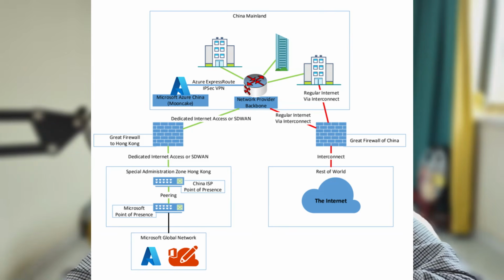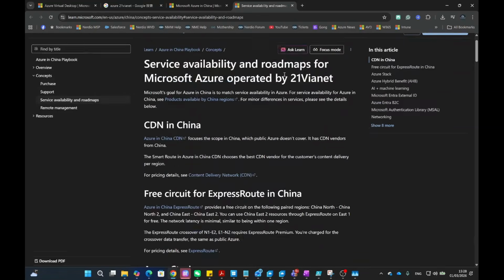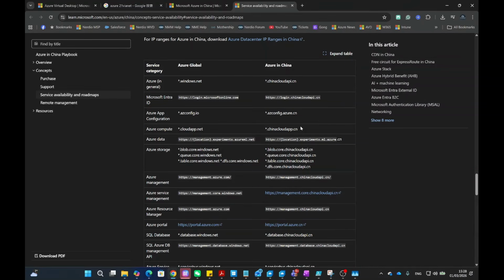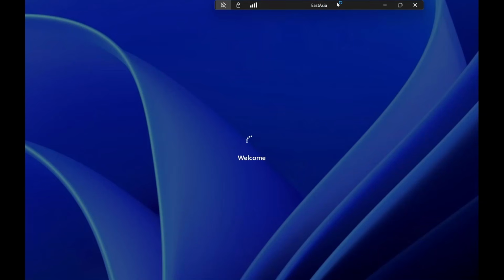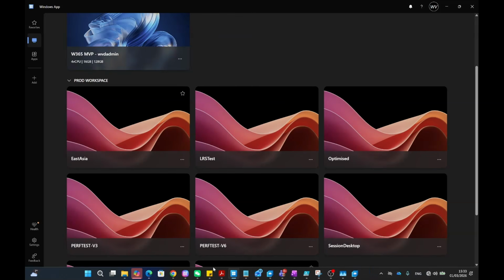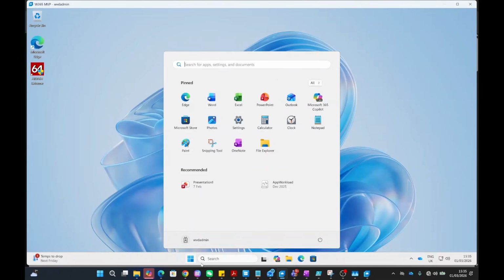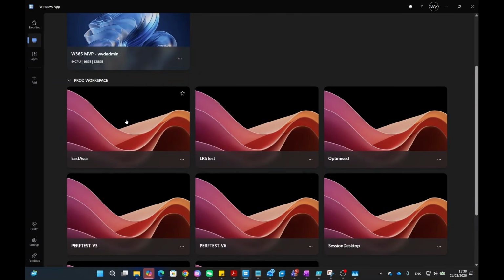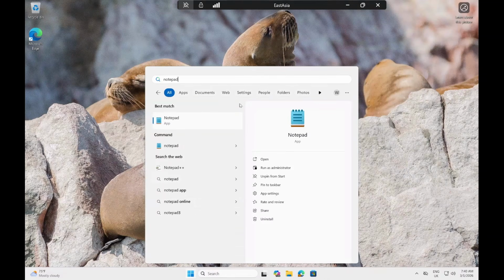I Tested Azure Virtual Desktop & W365 From China — Here's What Happened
Have you ever wondered if Microsoft cloud services actually work from inside China? In this video, I put Azure Virtual Desktop &  Windows 365 to the test — live from China while on holiday.

I tested direct connections vs VPN (Hong Kong & Singapore) to see what works, what doesn't, and how performance holds up behind the firewall.

🔍 What's covered:

Azure Virtual Desktop (AVD) connection & performance from China
Windows 365 Cloud PC — does it connect?
Direct connection vs VPN comparison
Latency, display quality & real-world usability

Whether you're an IT admin supporting users in China or just curious about cloud desktop access across regions, this one's for you.

⏱️ Timestamps:

00:00 Testing China Firewall
01:03 Why Microsoft Breaks
02:39 Two Ways To Fix
05:05 21Vianet Endpoints
06:19 AVD Direct From China
08:51 Windows 365 Latency
09:49 VPN To Hong Kong
11:44 Results And Takeaways
13:21 Recommendations And Wrap